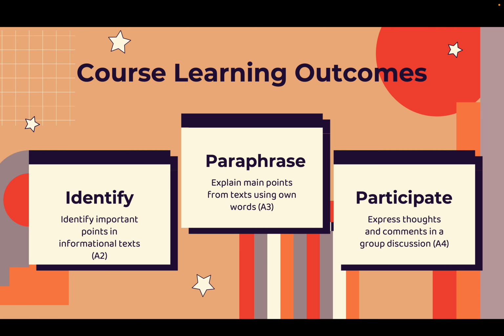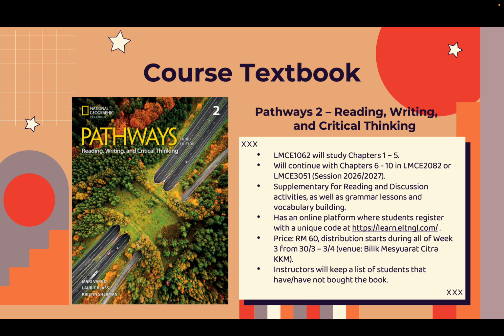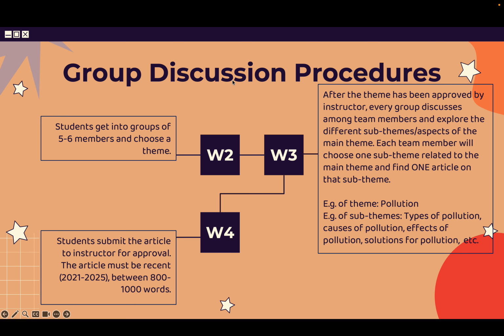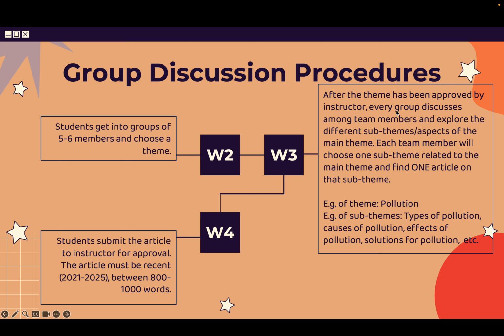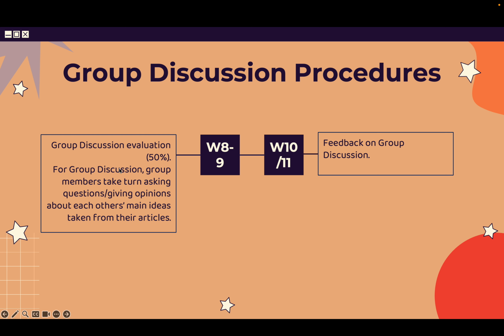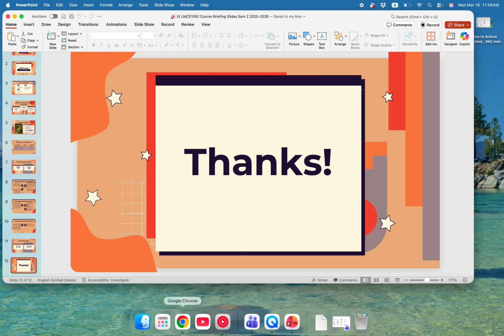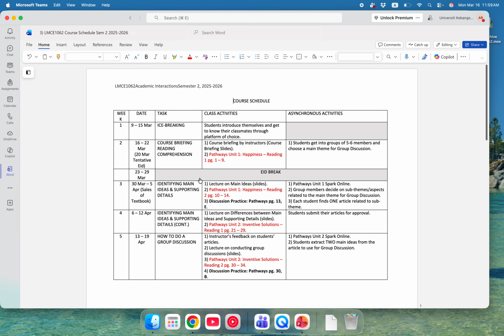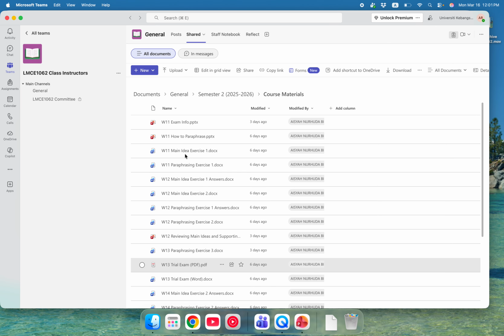LMCE1062 Course Briefing Sem 2 2025 2026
This video is a course briefing for instructors teaching the course LMCE1062 Academic Interactions for Semester 2, session 2025/2026.